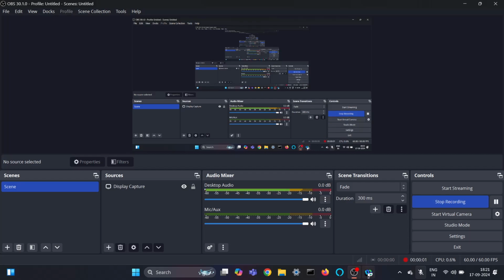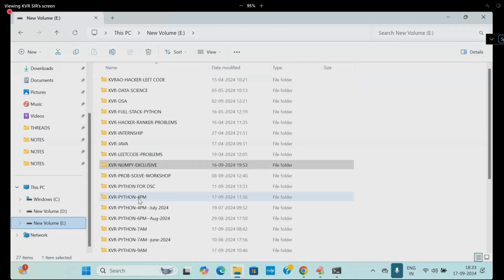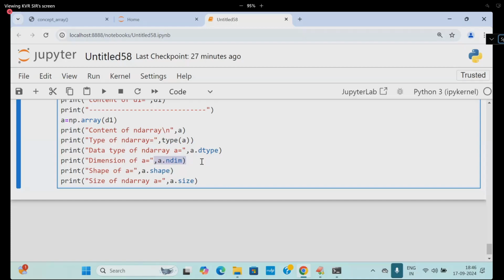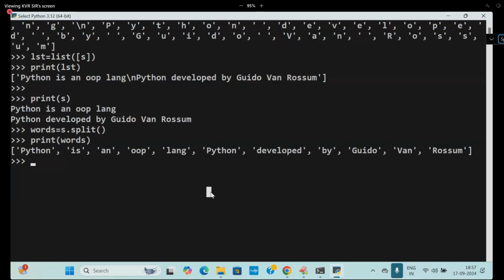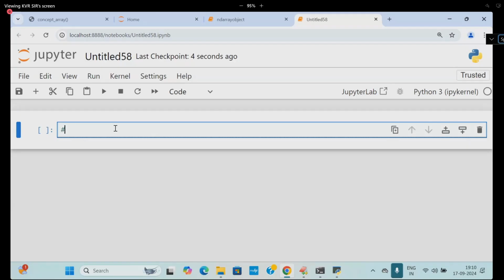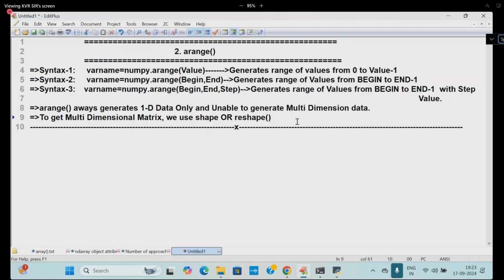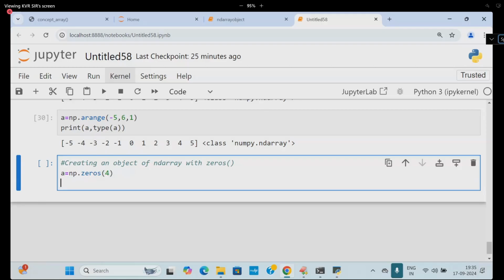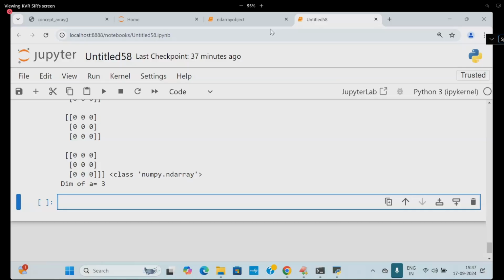Numpy tutorial for beginners || Day-6 || python tutorial for beginners